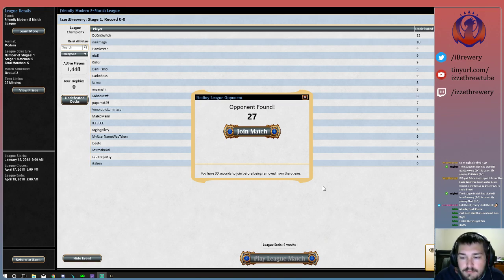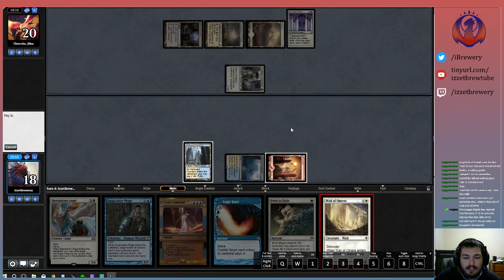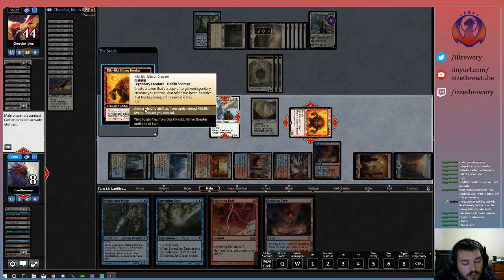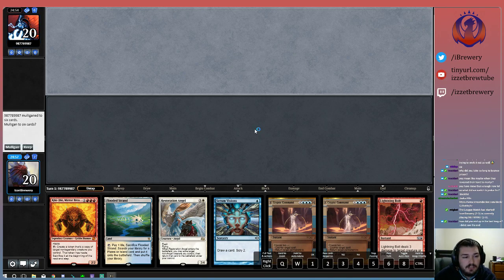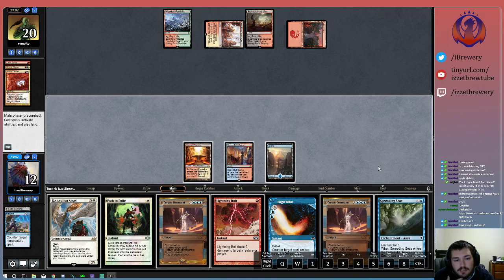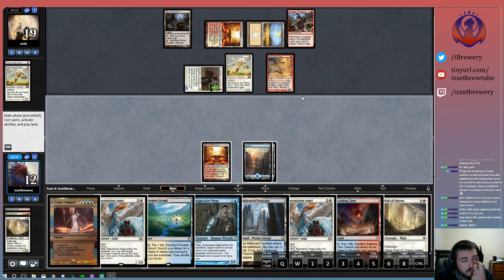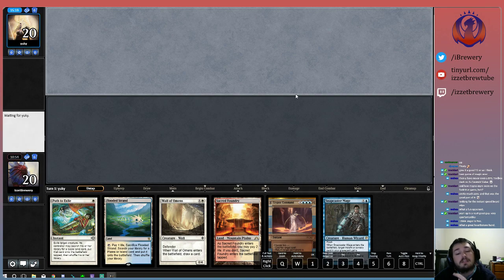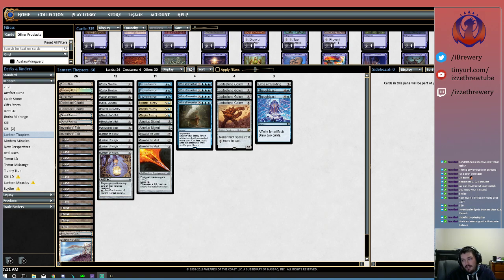Modern Jeskai Kiki-Jiki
We try comboing Kiki-Jiki with Restoration Angel instead.